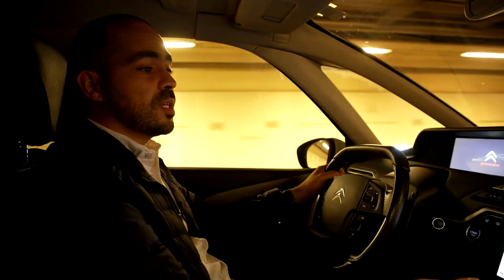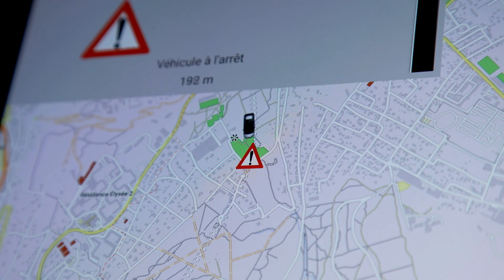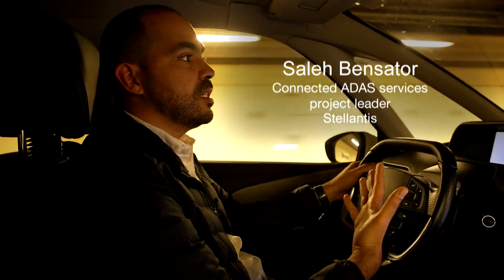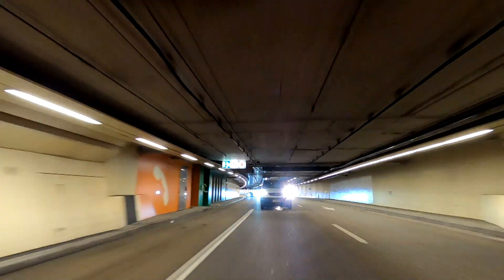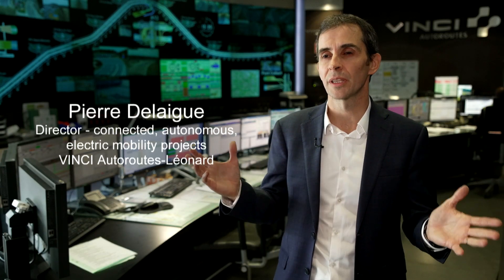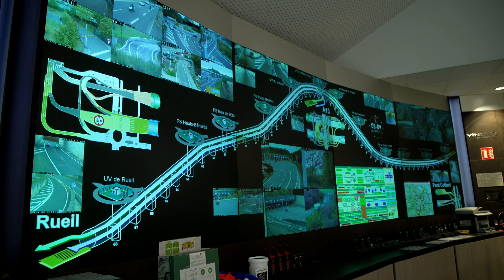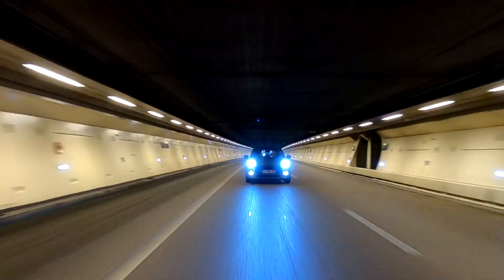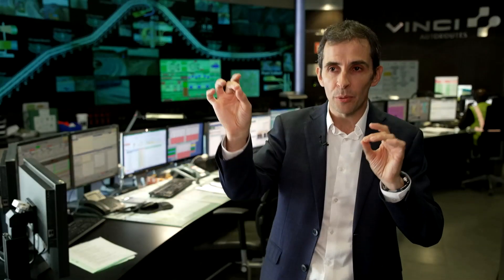Connected vehicles: Stellantis and VINCI Autoroutes tunnel tests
In a tunnel equipped with more than 500 cameras, ArtificialIntelligence algorithms make sense of the video streams in order to detect, classify, position very accurately everything happening on the itinerary. This information is taken into account directly in order to improve the user experience and anticipate events.